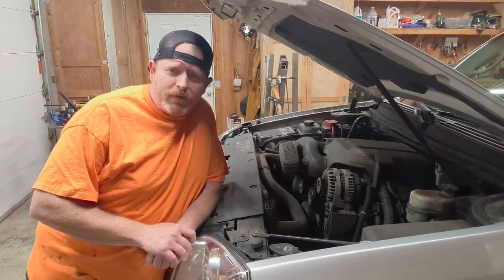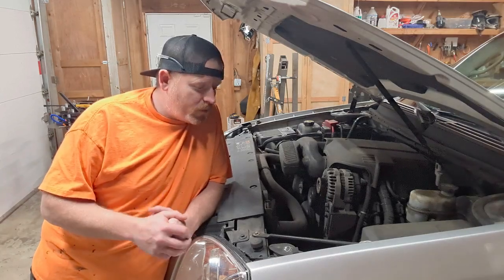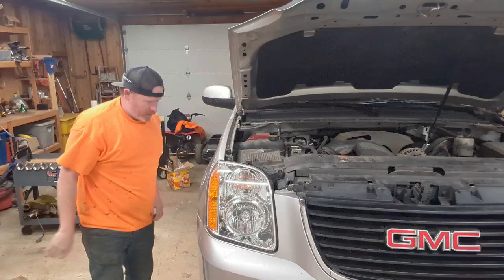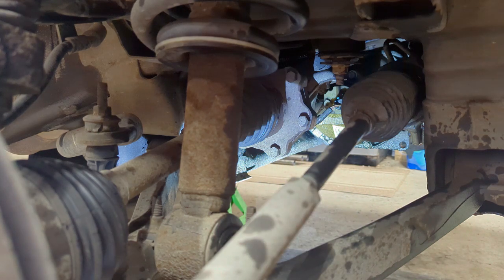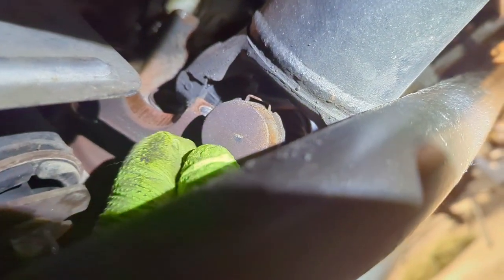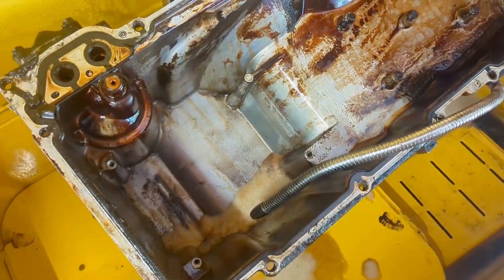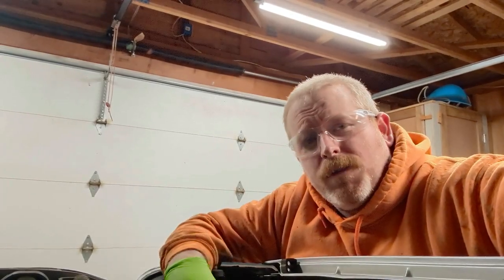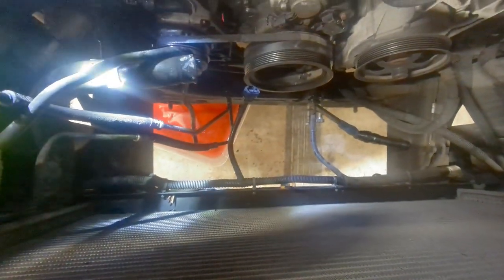5.3 Liter LS Rattles and Ticks when Running!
If you own or drive a Yukon, Tahoe, Silverado, Seirra, Escalade, or Denali with close to 200,000 miles and it has a 4.8, 5.3, 6.0, or 6.2 LS engine you should highly consider replacing your timing chains.

In this video I deal specifically with a 2014 Yukon equipped the GM's legendary 5.3 LS engine. This engine also incorporates DOD known as Displacement on demand or AFM which is short for Active Fuel Management. To top it all off, this engine also has VVT (Variable Valve Timing) to help squeeze every bit of fuel economy and power out of the engine.

Chances are that your late model Suburban, Tahoe, Silverado, Sierra, Yukon, or even Escalade will have the same issue and should be addressed before it's to late!

Below is a parts list you may need Along with the price

GM GENUINE 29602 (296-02) Timing Cover Seal $ 20.79 $ 0.00 1 $ 20.79
GM GENUINE 12612350 Oil Pan Gasket $ 48.79 $ 0.00 1 $ 48.79
GM GENUINE 12584922 Oil Pump Pickup Tube O-Ring $ 8.56 $ 0.00 1 $ 8.56
GM GENUINE 84828848 Oil Cooler Line $ 72.99 $ 0.00 1 $ 72.99
GM GENUINE 12633904 Timing Cover Gasket $ 28.79 $ 0.00 1 $ 28.79
GM GENUINE 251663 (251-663) Water Pump Gasket $ 5.55 $ 0.00 1 $ 5.55
MELLING 33SRH60HVVT1 Timing Chain & Component Kit $ 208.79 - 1 $ 208.79
MELLING 3SRH60 [Kit Component] Timing Chain $ 12.76 $ 0.00 1 -
MELLING BT5490 [Kit Component] Timing Chain Tensioner $ 18.67 $ 0.00 1 -
MELLING S827 [Kit Component] Timing Crank Sprocket $ 15.85 $ 0.00 1 -
MELLING VCTA1007H (VCTA-1007H) [Kit Component] Variable Valve Timing (VVT) Sprocket $ 119.26 $ 0.00 1 -
MELLING VCTO1000 (VCTO-1000) [Kit Component] Variable Valve Timing (VVT) Solenoid / Actuator